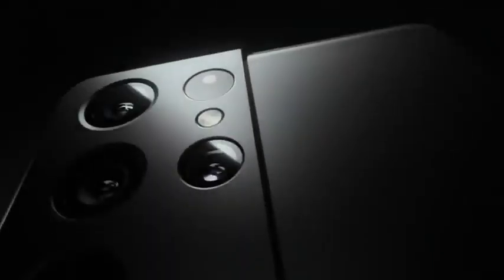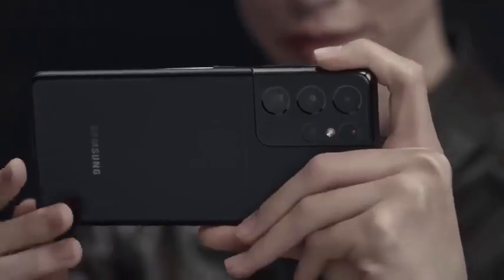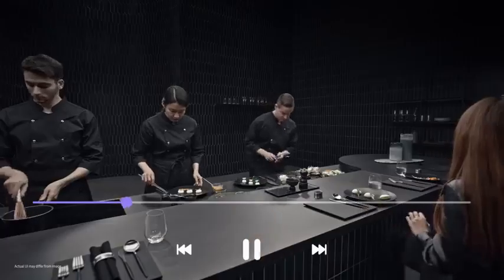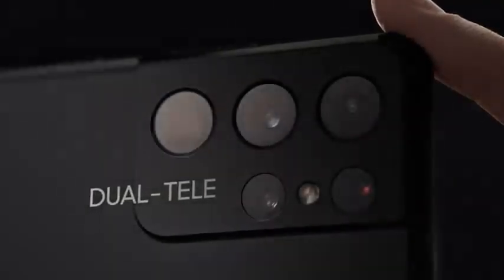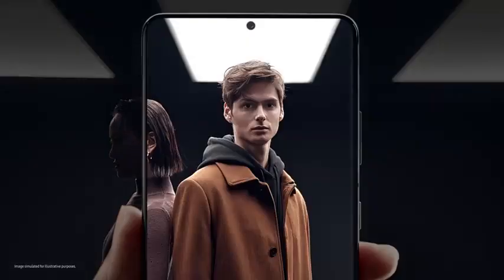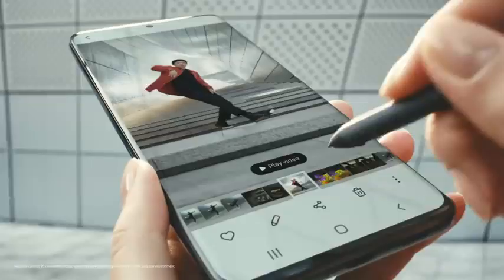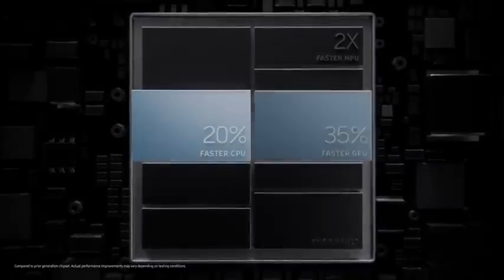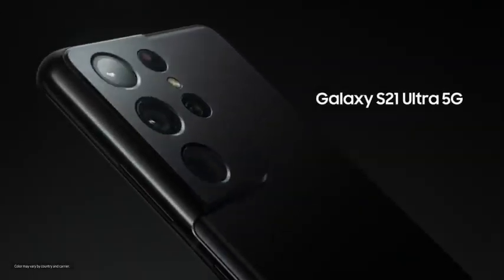Galaxy S21 ultra :official introduction film | samsung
Display
6.80-inch (1440x3220)

processer
Samsung Exynos 2100
Front Camera
Front Camera
40MP
Rear Camera
Rear Camera
108MP + 12MP + 10MP + 10MP
RAM
RAM
12GB
Storage
Storage
128GB
Battery Capacity
Battery Capacity
5000mAh
OS
OS
Android 11